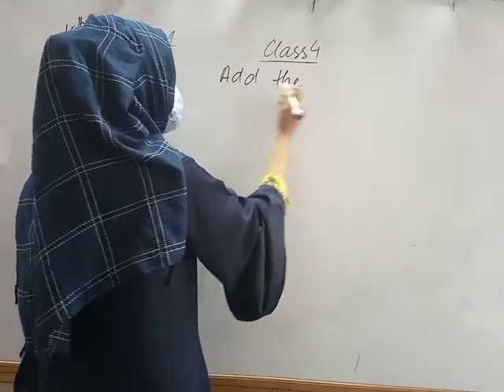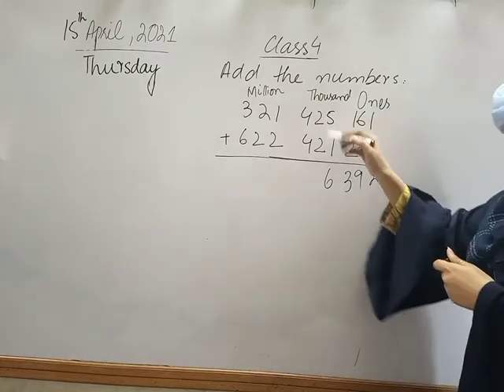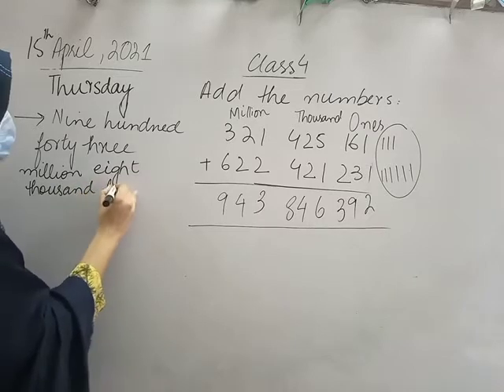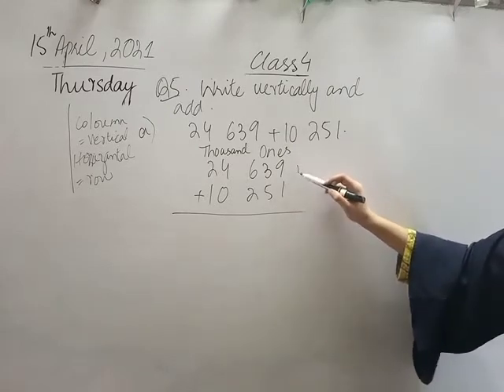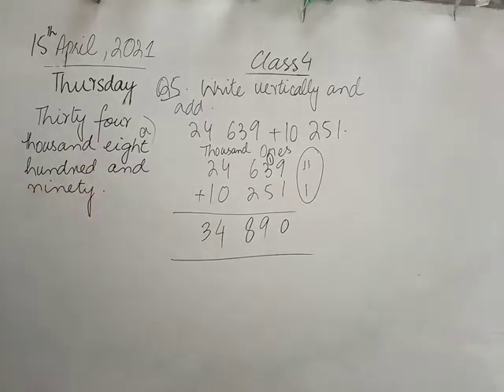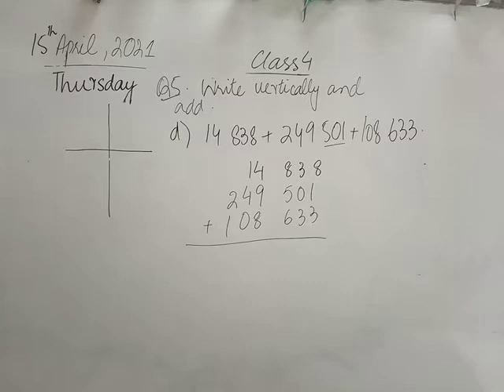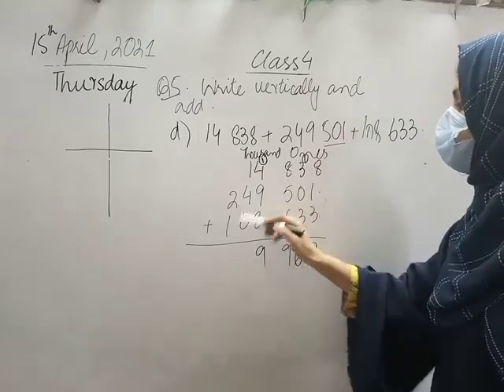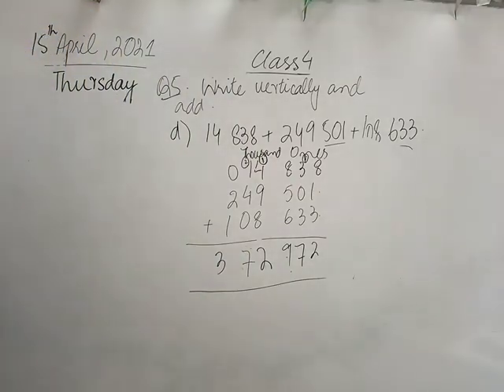Class 4, Thursday, 15th April